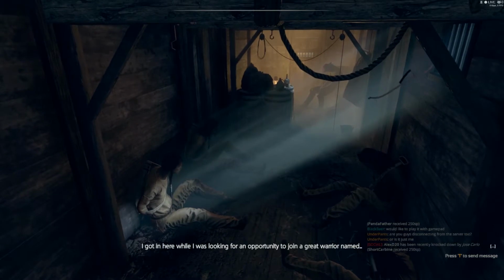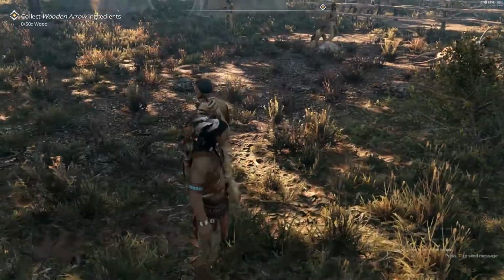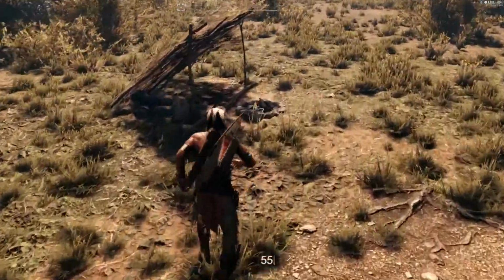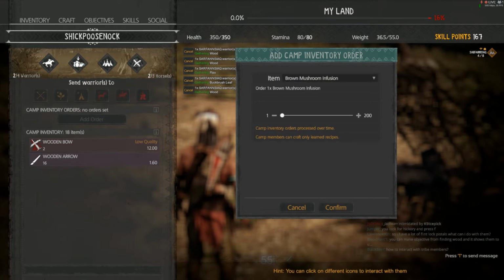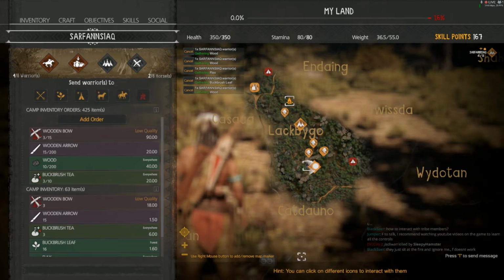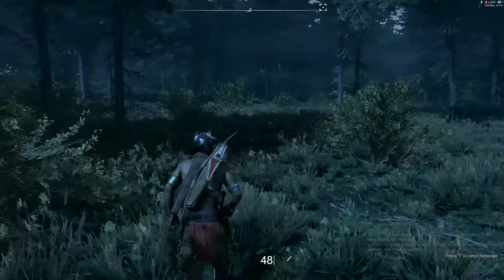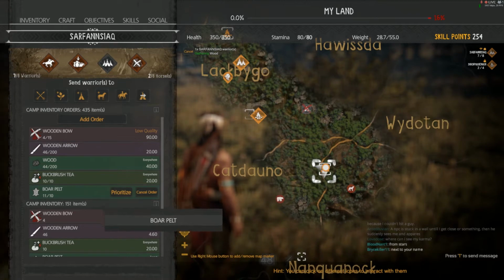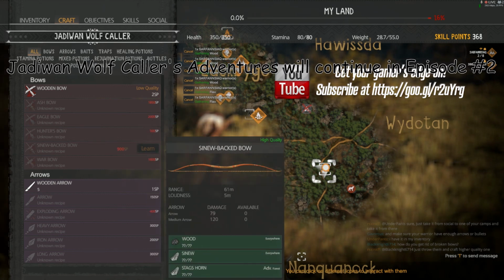This Land Is My Land Jadiwan Wolf Caller's Humble Beginnings #1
This Land is My Land Jadiwan Wolf Caller’s Adventures

Experience the frontier as a chief of a Native American tribe and resist the onset of the settlers. Explore the vast world full of hostile humans and animals while defining your narrative through the decisions you make. Survive, hunt, craft, unite and lead the tribes to take back your lands.

During Streams you can:
►Put a mask on Jadiwan during the stream (It really works)
(Visit any time you want)
At any time, you can:
I hope you have enjoyed this first look. Please leave me comments, good or bad. I would love to hear from you.
Jadiwan